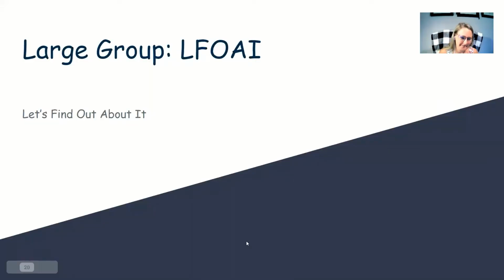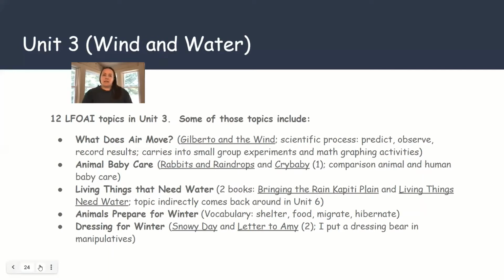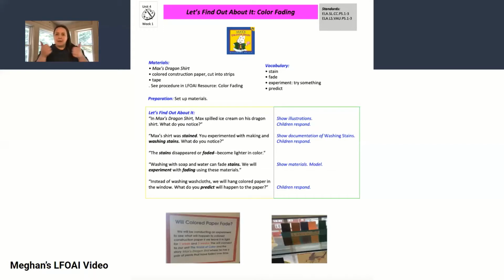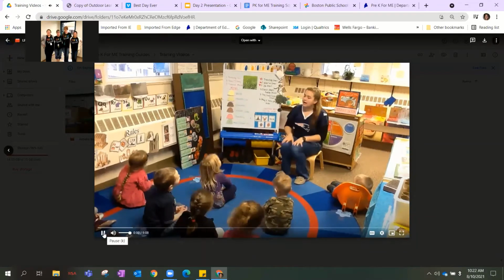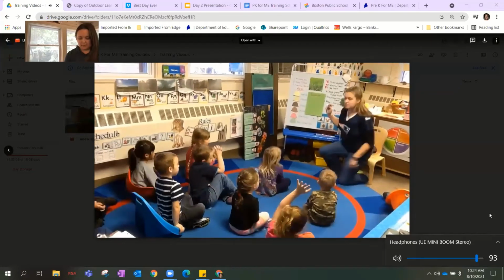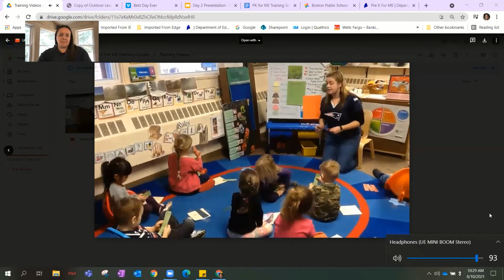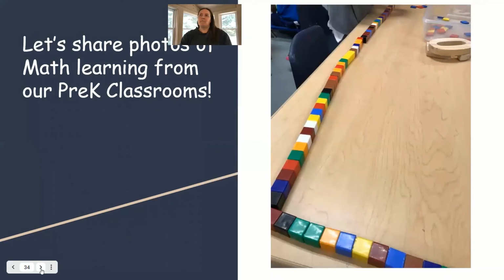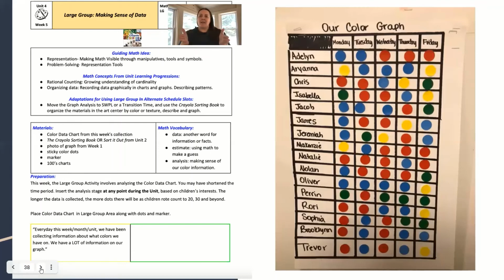post PK 4 ME Let's Find Out About It Math